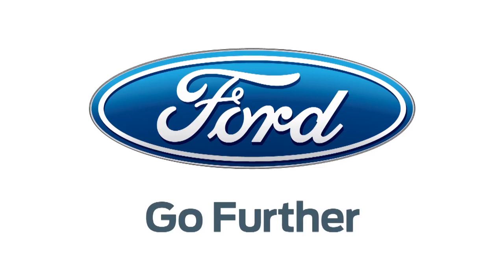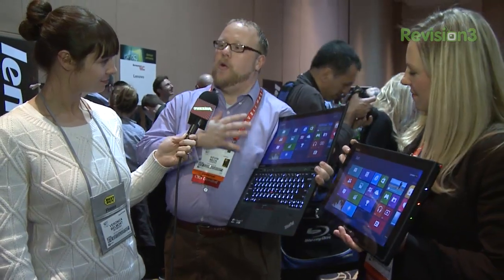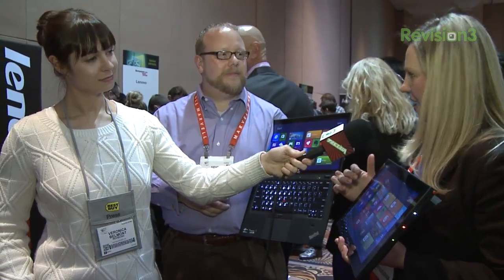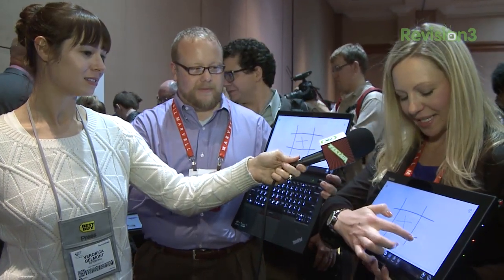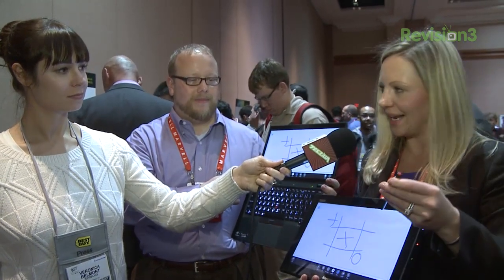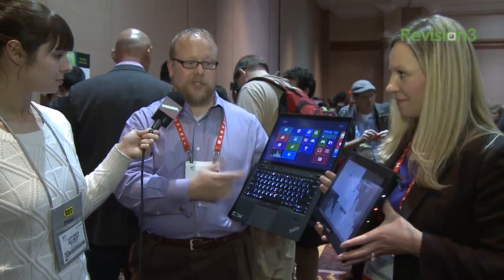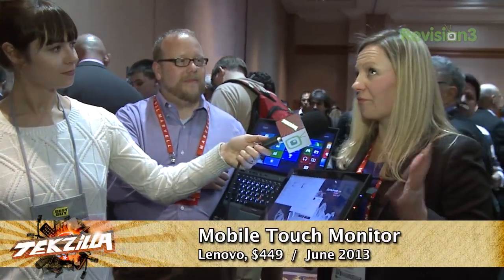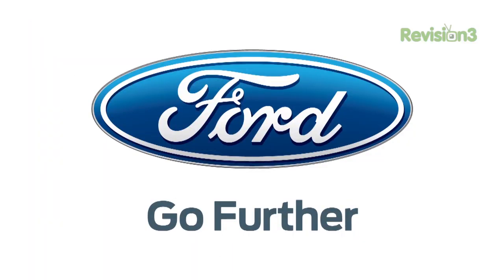New Lenovo Wireless Screens - CES 2013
Lenovo's Kevin Beck and Ashley Perry show off their new wireless screens: the X1 Carbon Touch and the Mobile Touch Monitor, to Veronica.

Product Name: Lenovo X1 Carbon Touch and ThinkVision Mobile Touch Monitor
Company: Lenovo
Release Date: Lenovo X1 Carbon Touch: Out Now, Lenovo ThinkVision Mobile Touch Monitor: June
Price: Lenovo X1 Carbon Touch: $1499, Lenovo ThinkVision Mobile Touch Monitor: $499
Features: A touchscreen version of Lenovo's ThinkPad X1 Carbon Ultrabook, the X1 Carbon Touch sports the same carbon fiber chassis, built-in 3G and Ivy Bridge chipset. However, due to the touchscreen, the new model is 2.8 mm thicker and half a pound heavier.